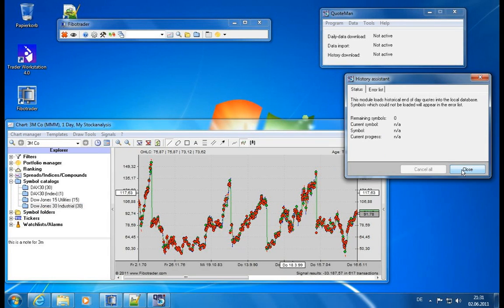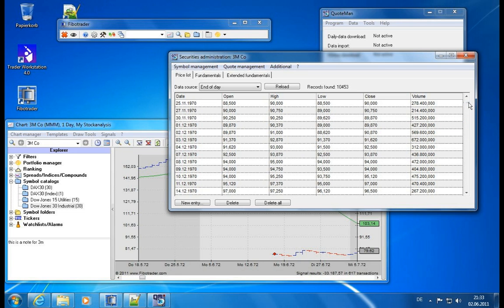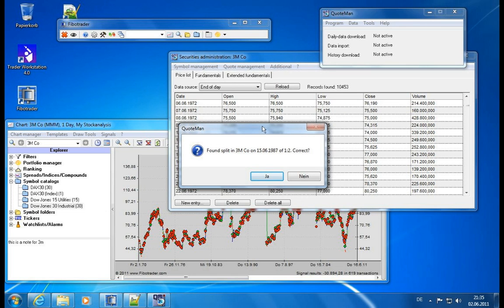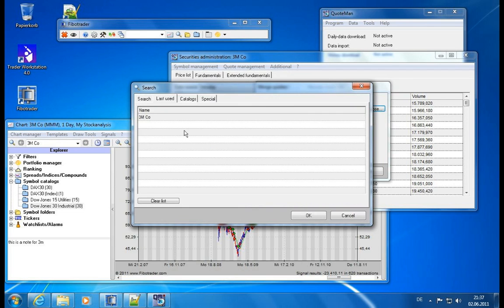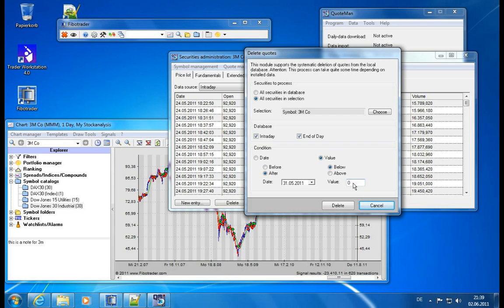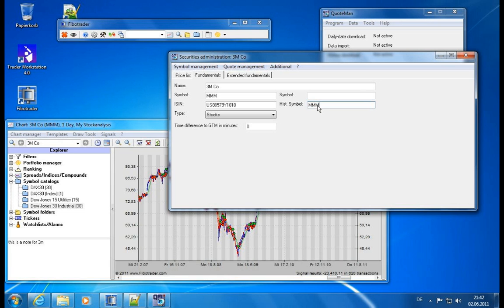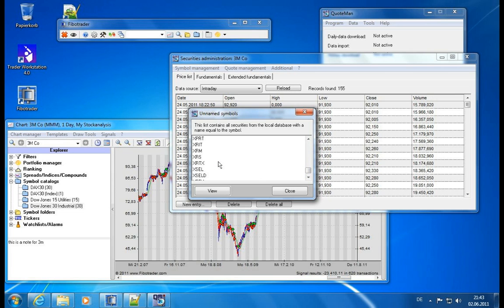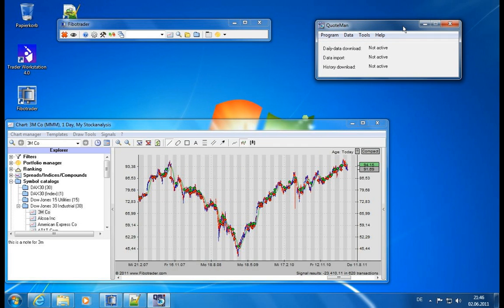Fibotrader Tutorial - 30. Securities Administration, Split Detection & Symbols Maintenance